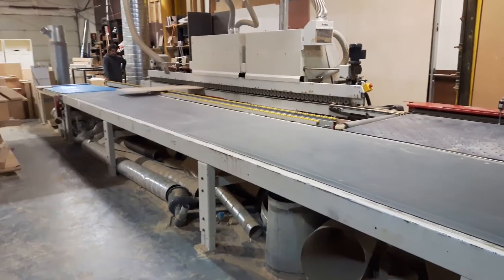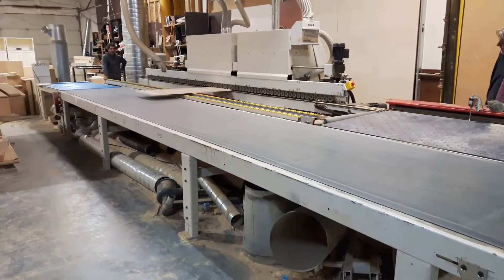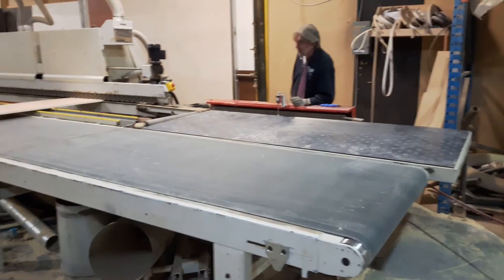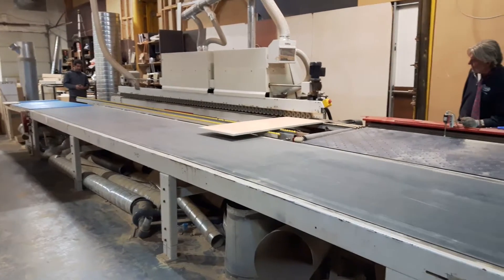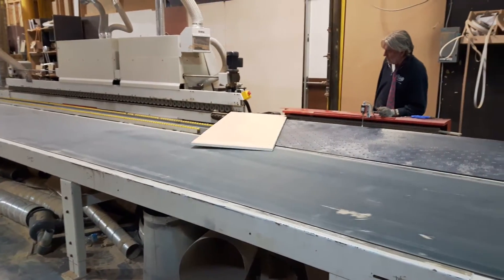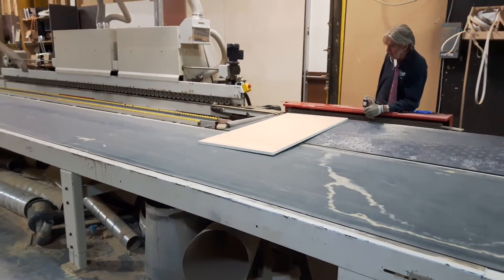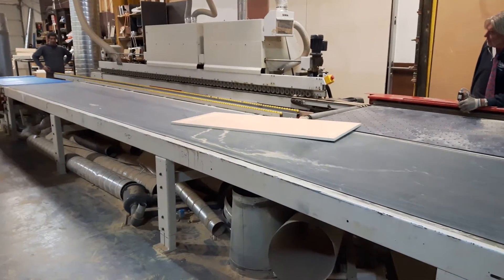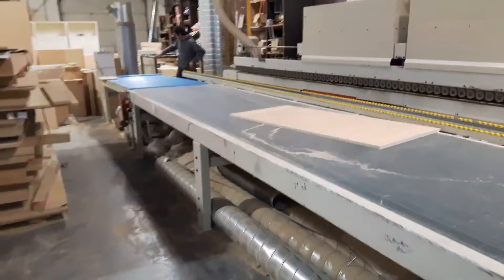Return Conveyor - Ligmatech ZHR 05/L/075 - REF# 1594BM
Ligmatech ZHR 05/L/075 Return Conveyor Material Handling Equipment. The Cadillac of return conveyors! This return is in great shape. The Video from before  disconnection shows that is in good working order. Great for delicate panels as the receiver is an air table and will not damage the product. - REF# 1594BM. Located in Ontario at our Uxbridge Warehouse